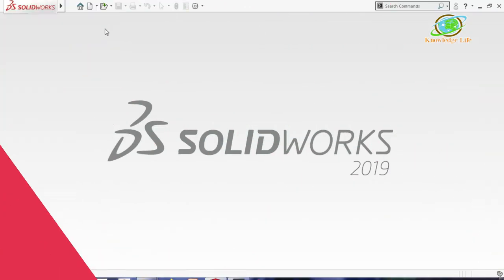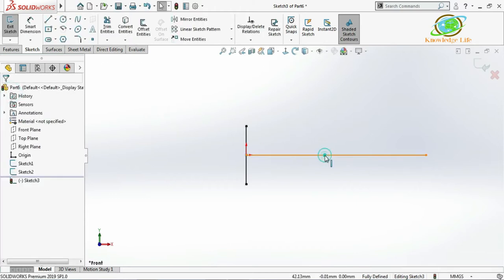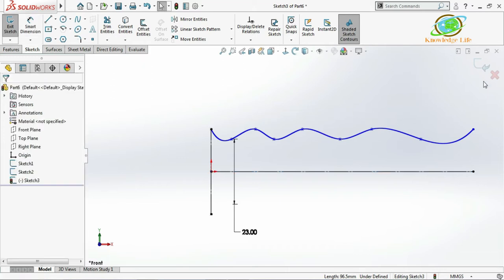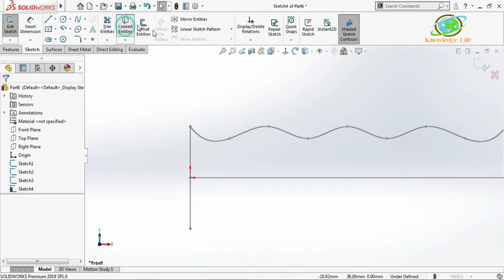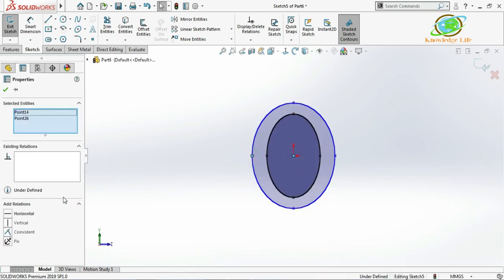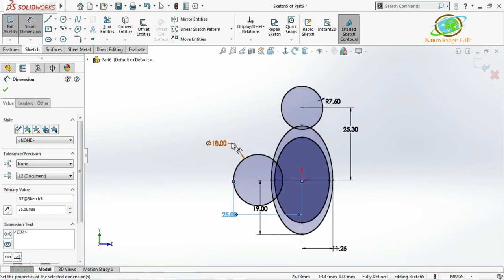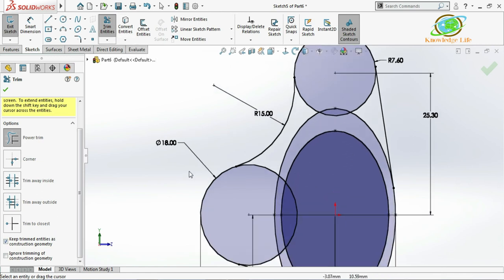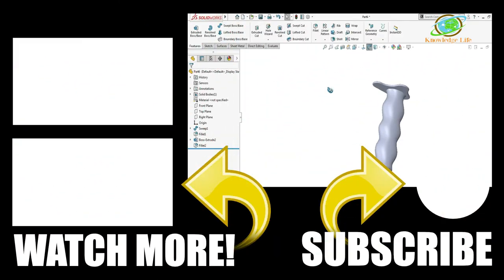ice cream scope handle in solidworks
ice cream scope handle in solidworks  2019